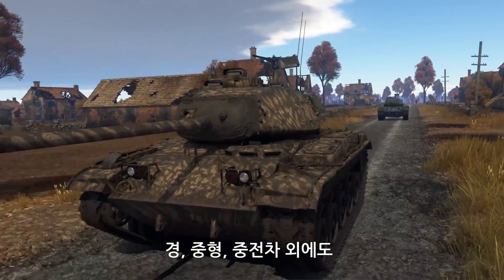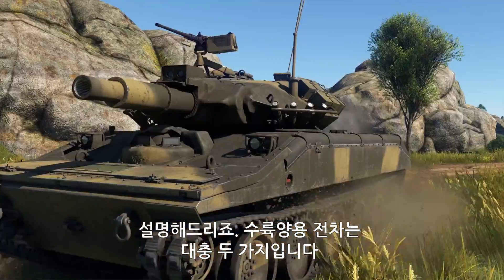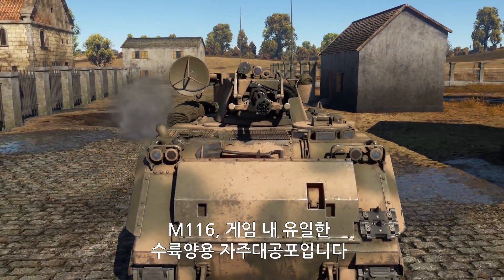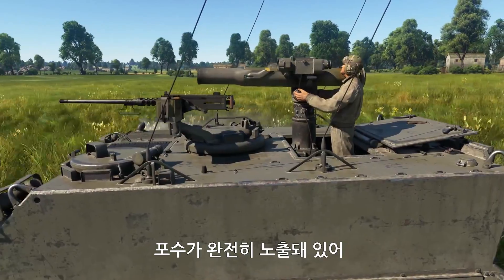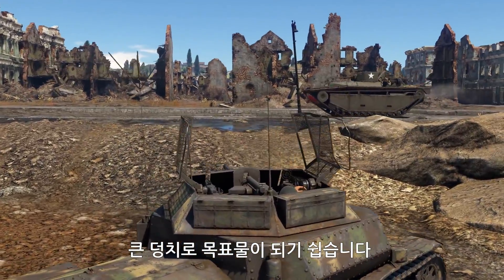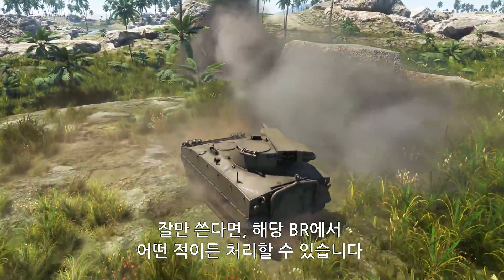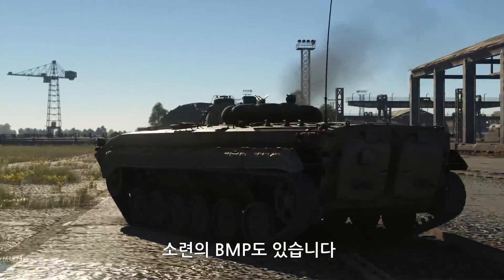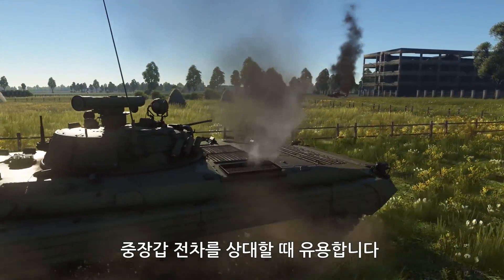[자막] 워썬더: 수륙양용 전차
The original:
Amphibious tanks / War Thunder
(War Thunder. Official channel.)